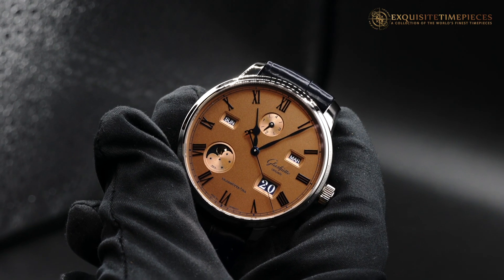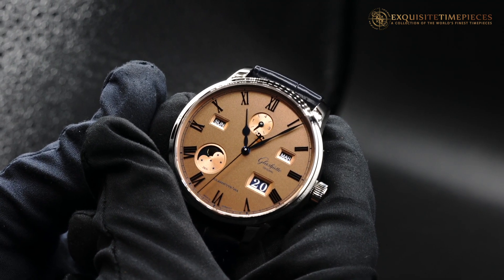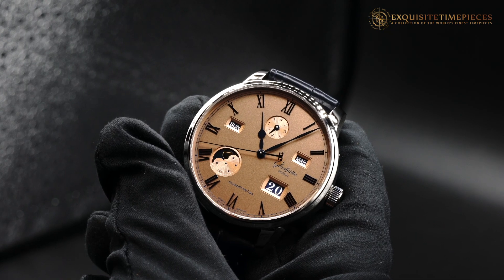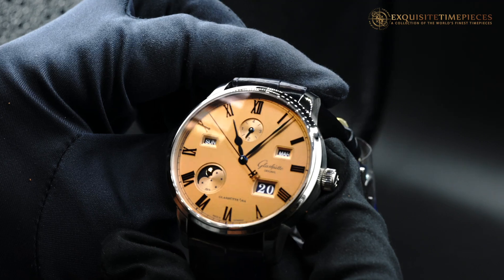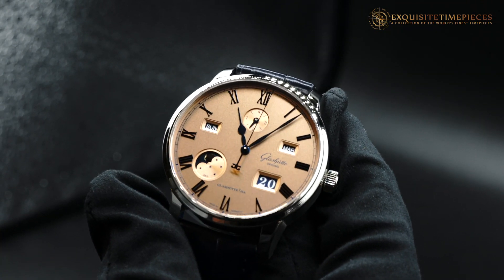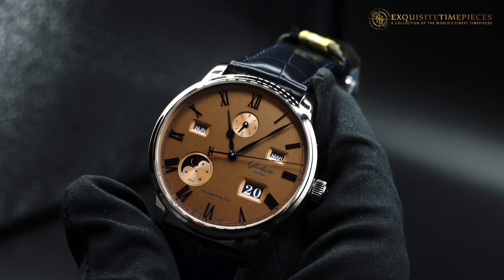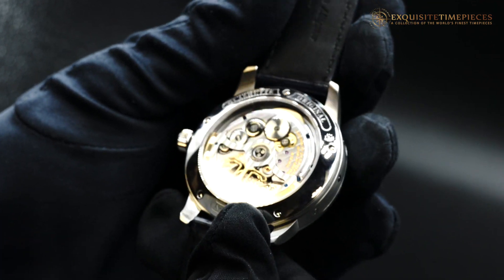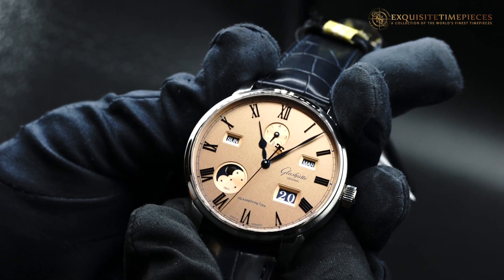Introducing the Glashütte Original Senator Excellence Perpetual Calendar Limited Edition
The luscious and tempting Glashütte Original Senator Excellence Perpetual Calendar in Rose Opaline Dial

This is currently not in stock, but we wanted to show you how fabulous this timepiece is. You may also check other Glashütte Senator watches

Exquisite Timepieces Inc.

    STORE HOURS:
    Monday - Saturday: 10AM - 5PM
    Sunday: Closed

    ONLINE HOURS
    24/7